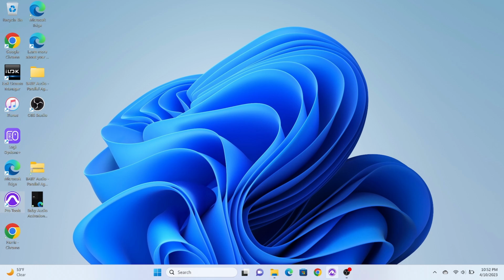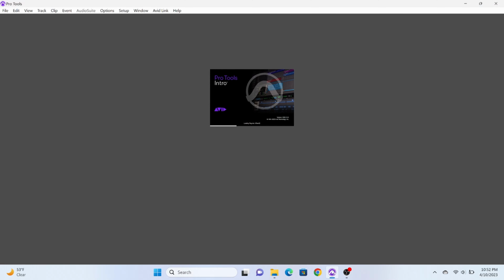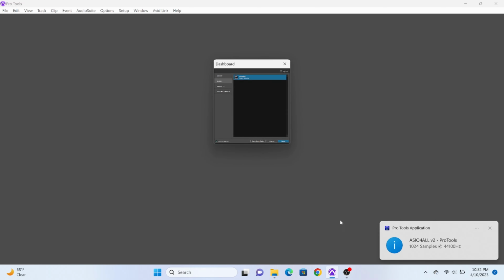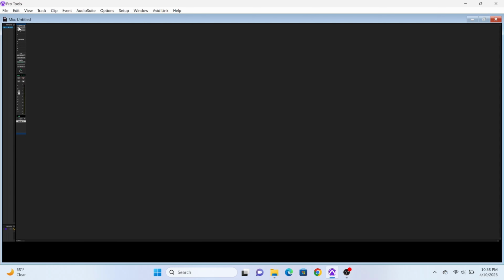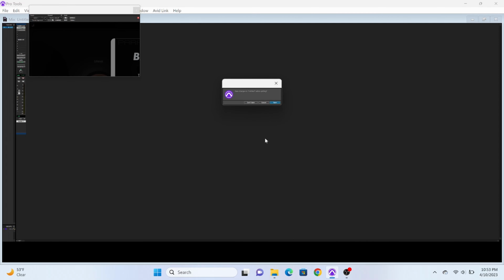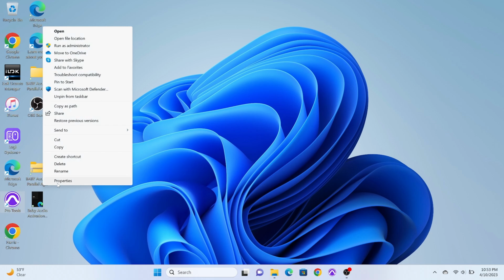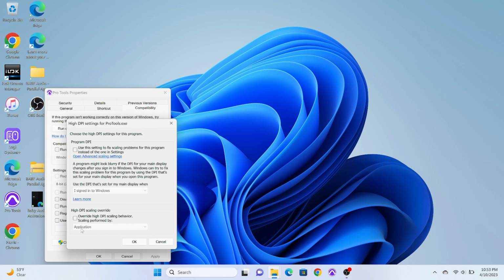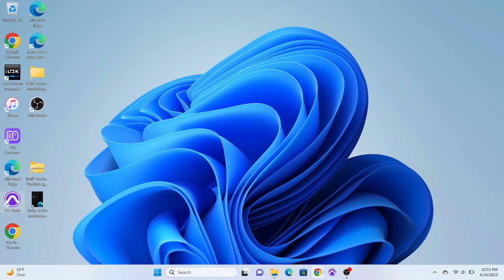How to Fix Plugins Scaling Problem | Windows 11 (Part 3 )